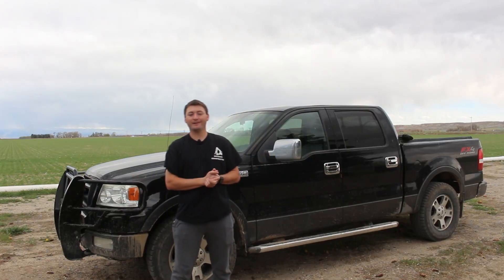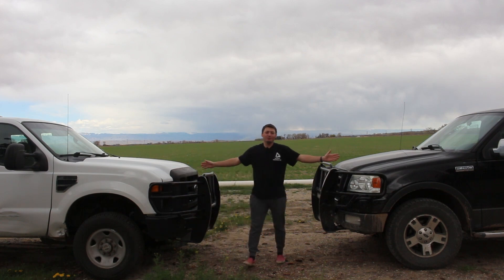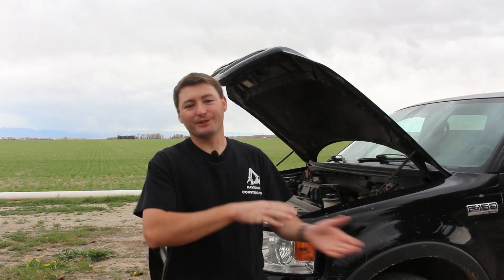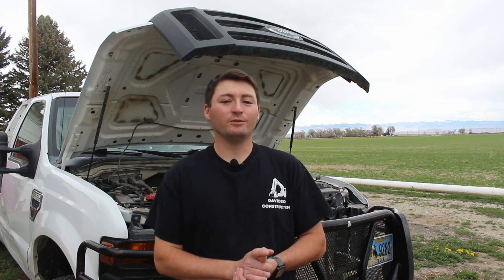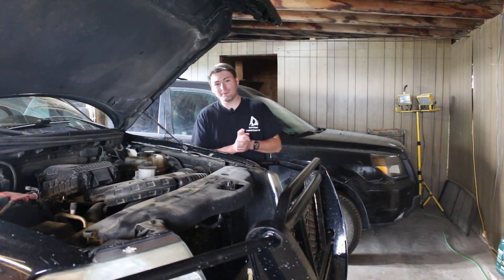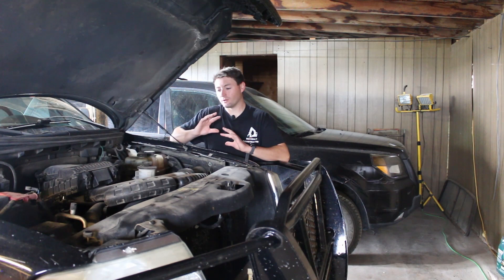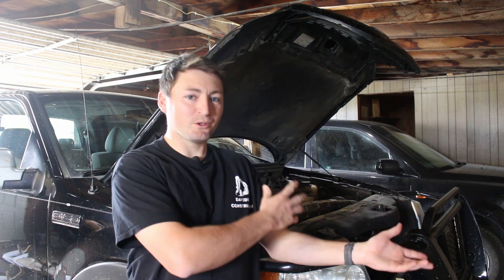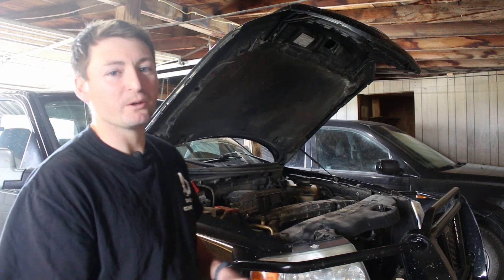Common Issues with the Ford 5.4l 3v Triton V8 Engine 2004-2014 F-series, Expedition, Excursion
Timestamps below. Three of the most common issues of the Ford 3v Triton engines. (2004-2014) F150, F250, F350, Expedition, Explorer, Excursion. Often achieving around 250,000 miles when well cared for, the 3v Triton motors are hiding some dark secrets. This is why mechanics hate this motor.

5:00 1 - Ignition System Issues
8:36 2 - Fuel Driver Module
10:25 3 - VVT Failure

Additional videos / web pages to view:

- Dead 5.4l 3v should it be fixed? (What to use) - Why the 5.4l is a nightmare (what to use - why the remans don't have issues)
- A look inside a failed 5.4 - Midsized trucks not to buy - Engines not to buy - SUV's not to buy